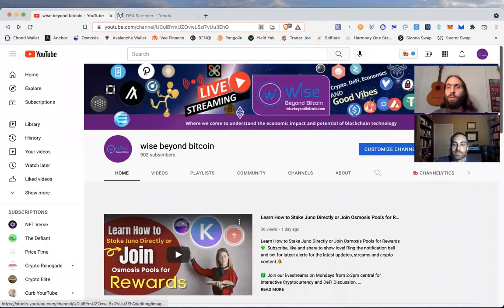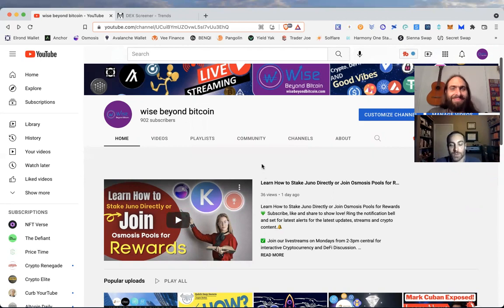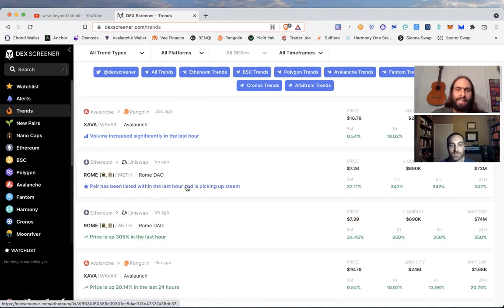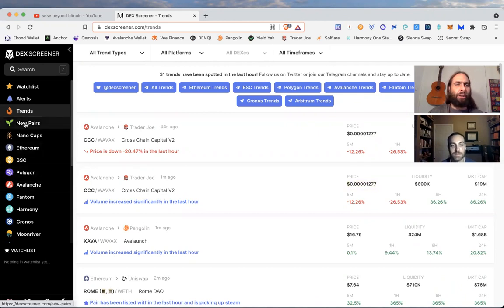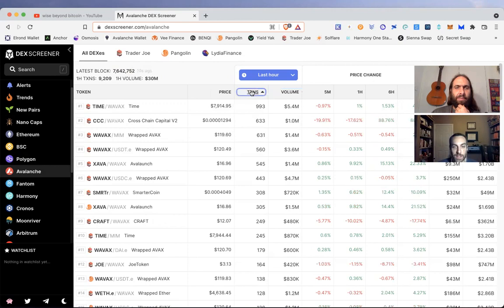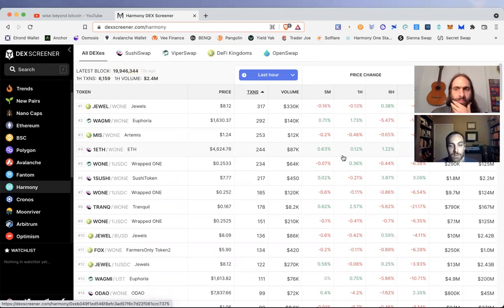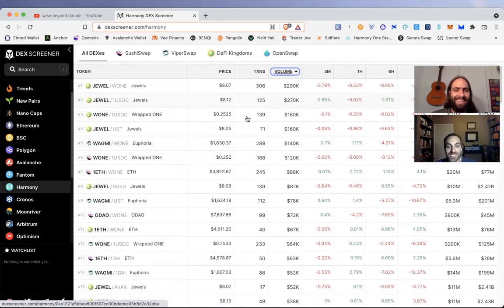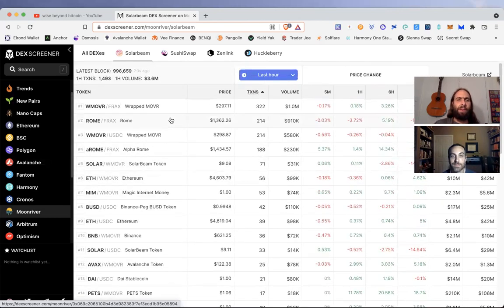Dex Screener - A Free Valuable Tool for Monitoring Chains and Trends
✅ Join our livestreams on Mondays from 2-3pm central for interactive Cryptocurrency and DeFi Discussion.

😊All things crypto are open and maxis welcome too😉: Bitcoin, Litecoin, Monero, Ethereum, Polkadot, Cardano, Binance Smart Chain, Smart Contracts, Stable Coins, Layer 2 Solutions, NFTs, Proof of Work, Proof of Stake, Staking, Providing Liquidity, Market Cycles, Creative Destruction, Decentralized Exchanges and more!

💡Our goal is to promote the understanding of cryptocurrency and blockchain technology for building wealth in the new economy: Education, Analysis, Opportunity  .🙏

🦉Visit WiseBeyondBitcoin.com, a Crypto DeFi Hub, to view the top channels and resources on the cutting edge of crypto education, adoption, and research...

✅Time Stamps
0:00 intro

          🌞Wise Beyond Bitcoin is a grassroots project and educational resource for crypto beginners and veterans alike; we do not provide commercial, financial or legal advice; if you enjoy the content and would like to support the growth of our channel we appreciate the love and good vibes💚
Bitcoin: bc1q6vfvu5am2cgpmpk5u34n2l9852pasp4kxj70ze
Ethereum & ERC-20 Tokens: 0x9899C6754EDA238f61A5Ed68F192D646eFFC0D92
Cardano: addr1q958dnvg7fceaytmk2qzfjhvffrx6tefuzk9hh02dsh998ngwmxc3un3n6ghhv5qyn9wcjjxd5hjnc9vt0w75mpw220q9d89ng
Solana: 8Uyf6W7excaYvu9vo9C4upNknfcGfEt4dqWZTrLYGRCo
Cosmos: cosmos1rj9uqxw0akuft9aar8l4vhk7vlsg5mh408rpla
Avalanche: X-avax1sya0p73h4d0zh7u7mfctgzhazqcu8zr00pkrm2